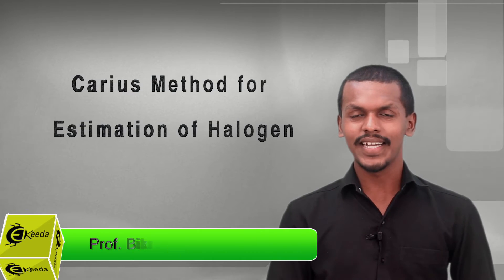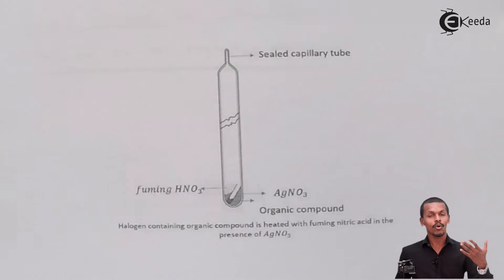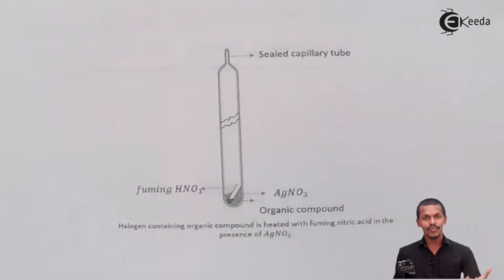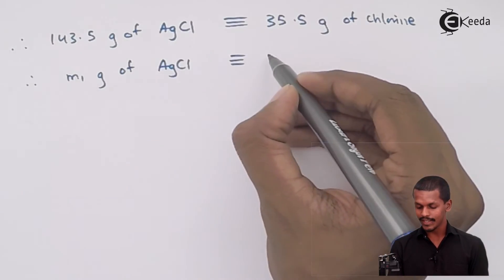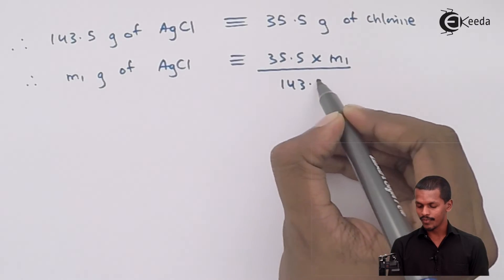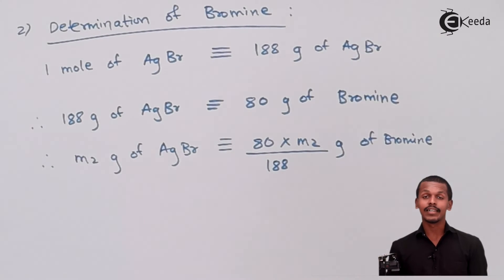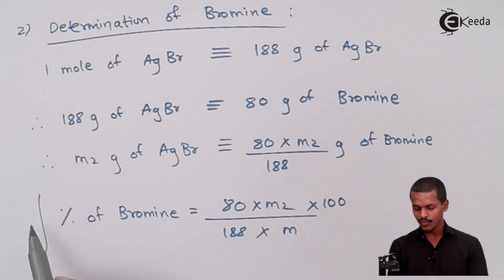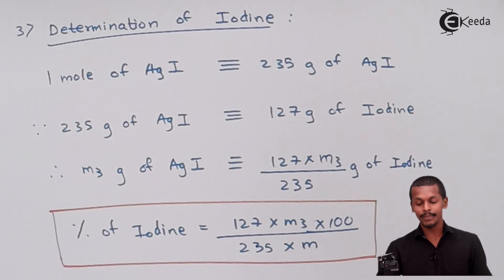Estimation of Halogen (Carius Method) - Basic Principles and Techniques in Organic Chemistry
Estimation of Halogen (Carius Method) Video Lecture from Basic principles and techniques in organic chemistry Chapter of Chemistry Class 11 for HSC, IIT JEE, CBSE & NEET.

Happy Learning : )